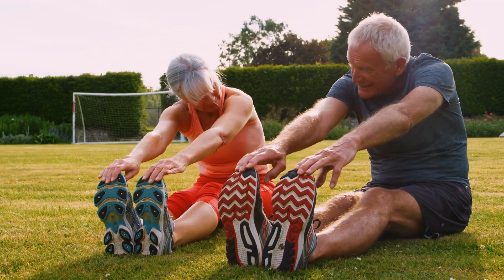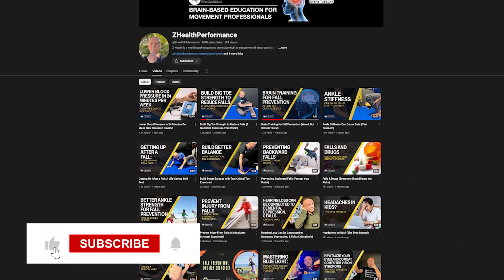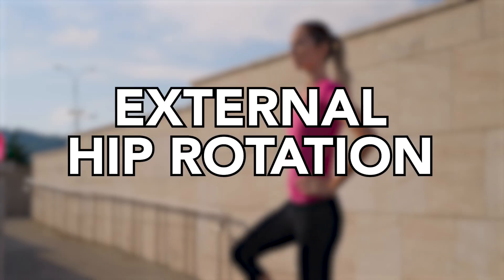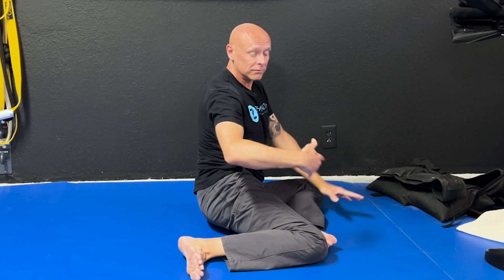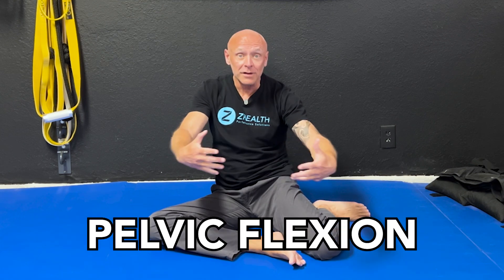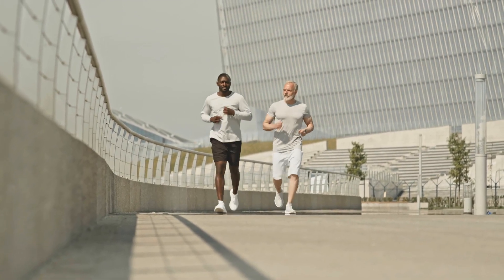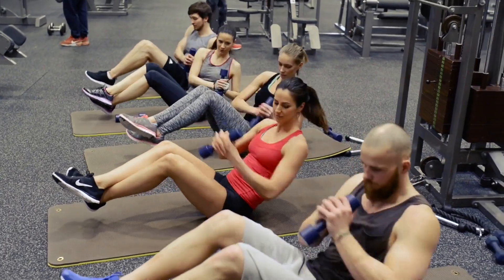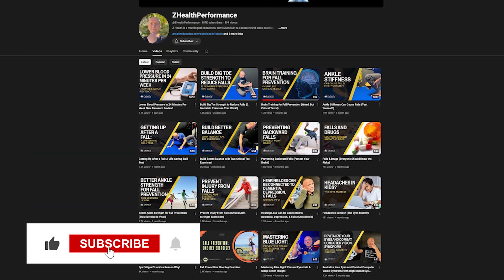Hip Mobility (Take This Quick Test!)